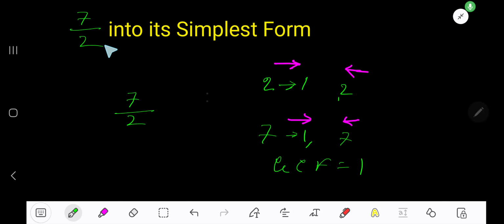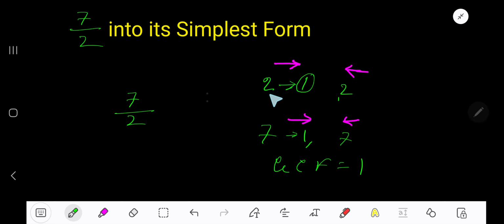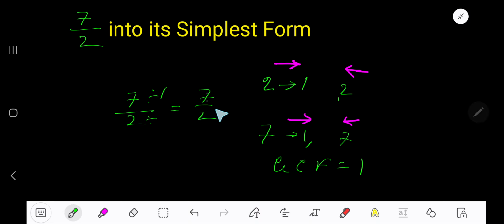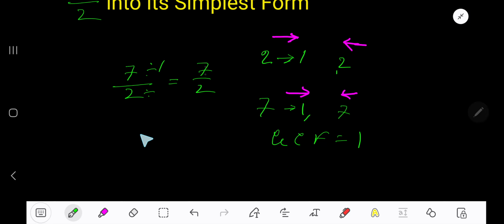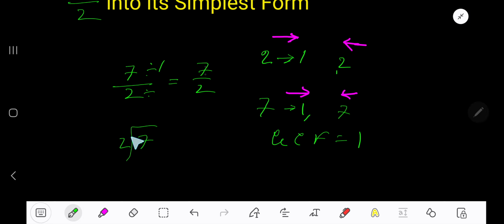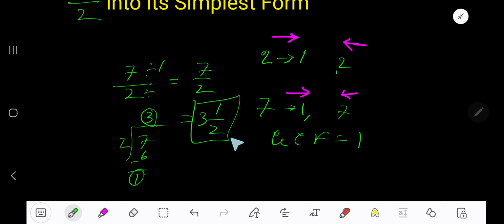Simplify 7/2 into its Simpliest Form/ Lowest Terms/ Reduced Form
Simplify 7/2 to Simplest Form | Mixed Numbers Made Easy | High CPM Math Video USA

Struggling with how to simplify 7/2 into its simplest form or convert it into a mixed number? In this short and powerful video, we walk you through exactly why 7/2 is already in lowest terms, and how to easily turn it into the mixed number 3 ½.

🎯 Perfect for students, parents, teachers, homeschoolers, and adult learners in the USA education system.
💡 This video is part of our high CPM educational content strategy—ideal for creators and learners who want to boost knowledge and earnings!

📘 You’ll Learn:

How to simplify 7/2

Understanding lowest terms and reduced form

Basic math skills for kids and adults

Fast and clear USA-standard math help